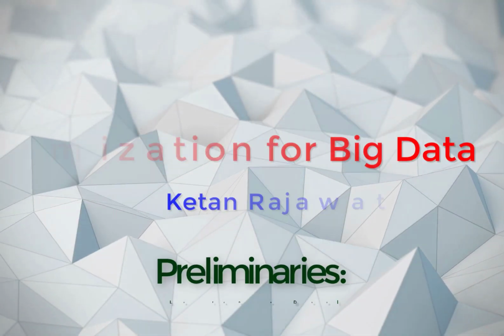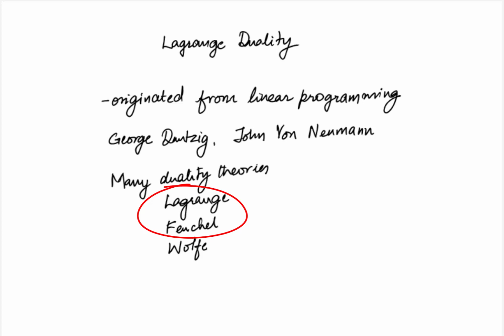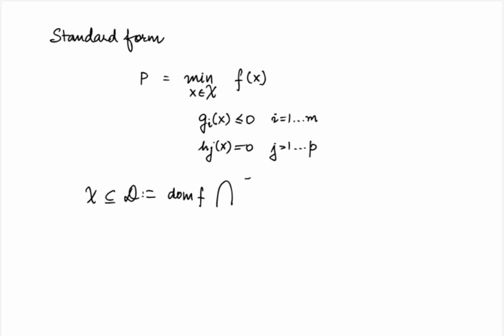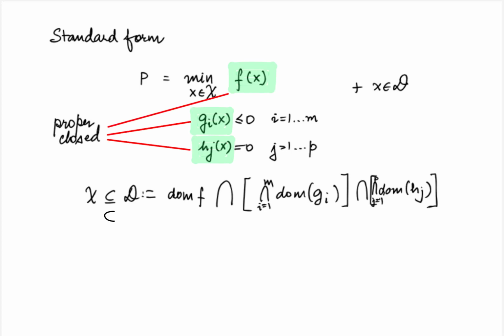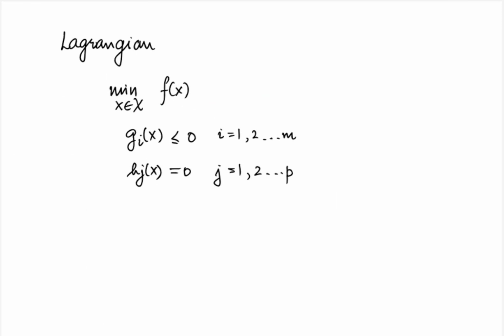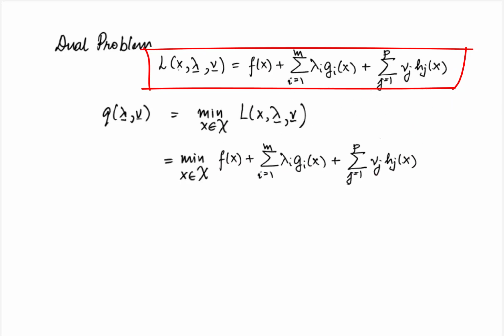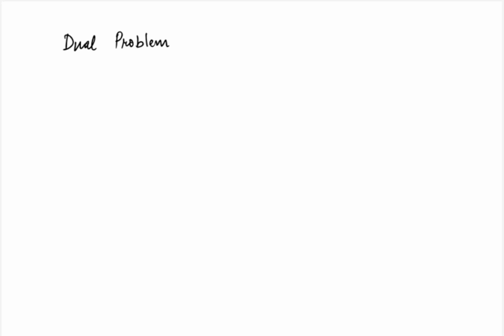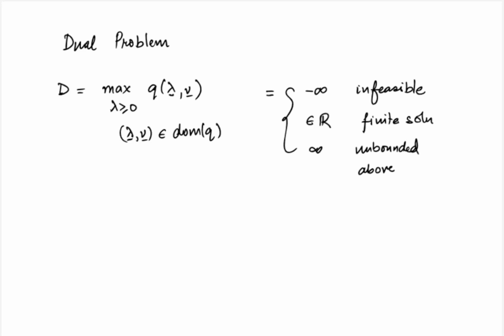Preliminaries: Lagrange Duality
This video provides a brief overview of Lagrange Duality